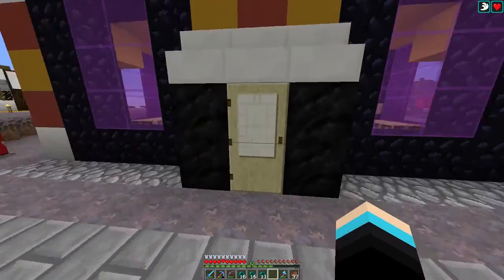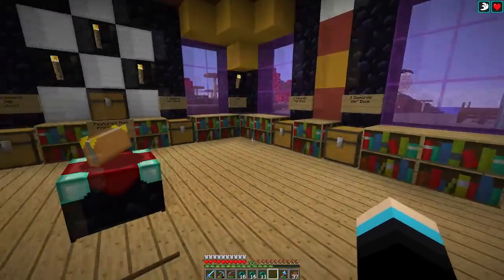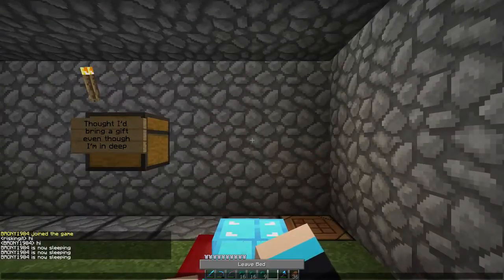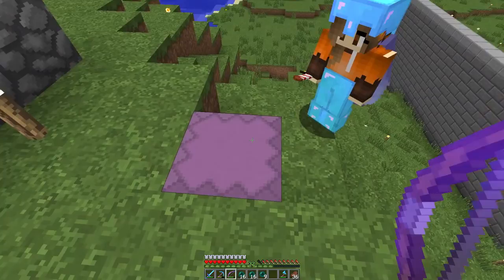Creative Misfits Minecraft Server Season 2 Ep 8 Fortification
The lands of Panorama need protected and so do I, so a base wall for the base had to be built. Which means one thing. Montage time. Along with that Riskingit stopped by to give a present.

Announcement: New Subscriber Neko The Kawaii Gamer! Welcome to the Herd.

Next Episode:  The Food Court

Textcraft.net for logo

Minecraft.Novaskin.me for the splash background